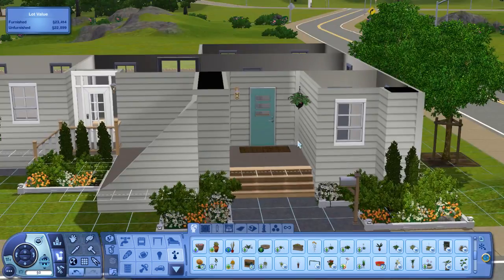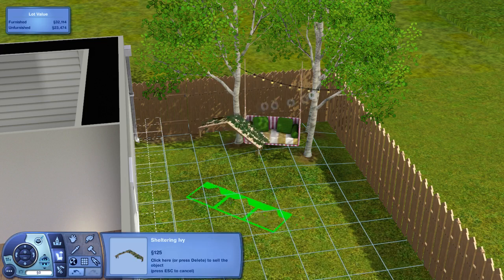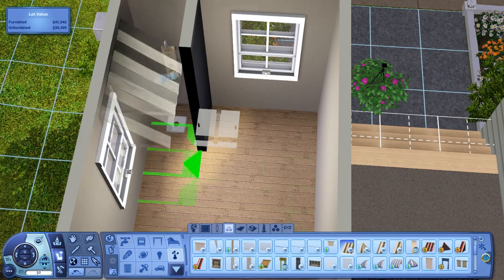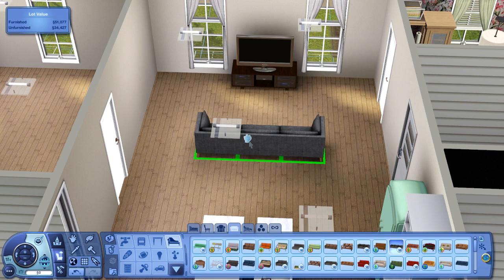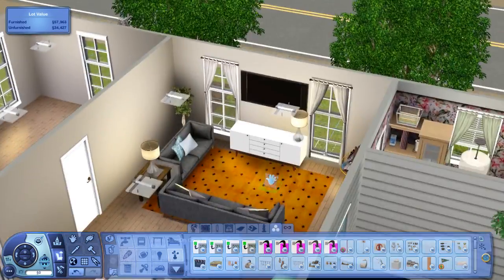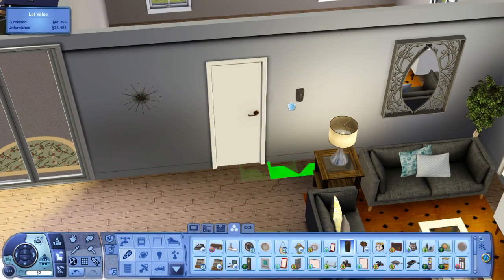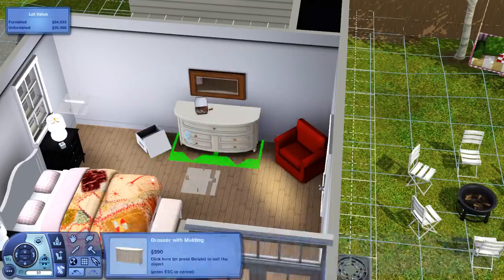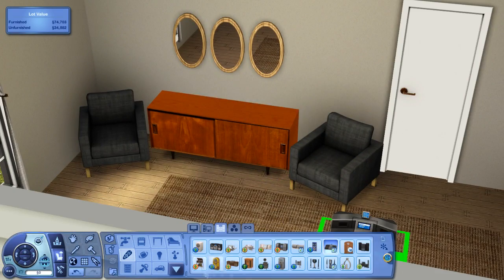Let's Renovate | HOUSE PLAN B (Jamie Jolina's Home) | Part 2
This home turned out WAY better than I expected! I hope you all like it too! Check out below for the download links & the CC text file. ♥

UNFURNISHED VERSION

FURNISHED VERSION

♦ Links ♦

If you have any questions or just want to chat, just hit me up on Twitter!

Want to get PARTNERED? Apply with Curse today!